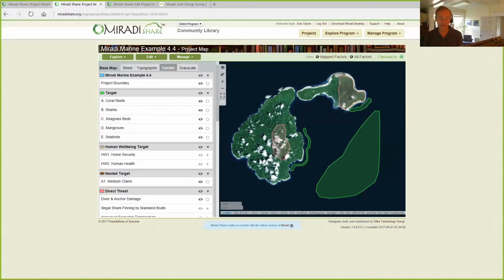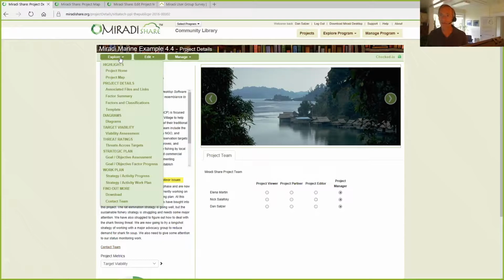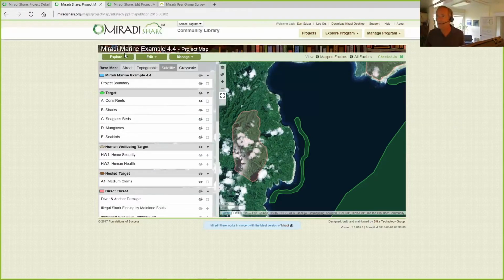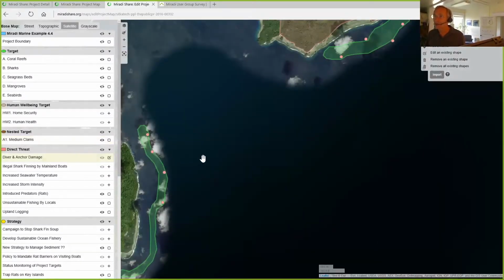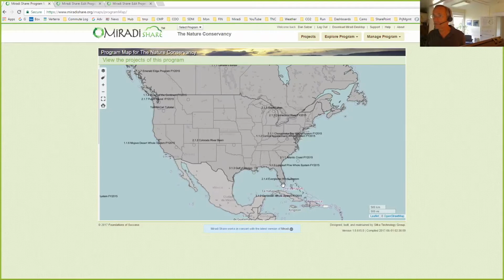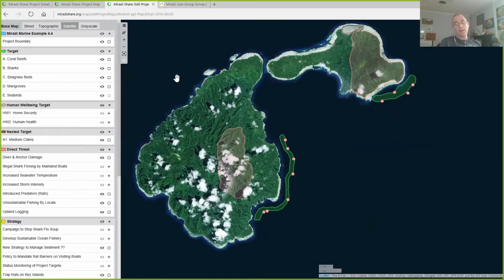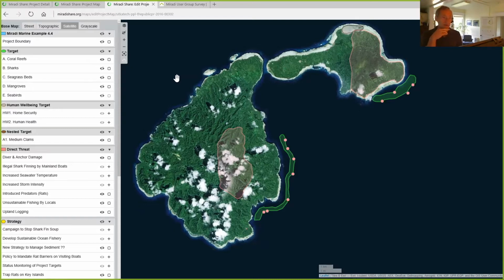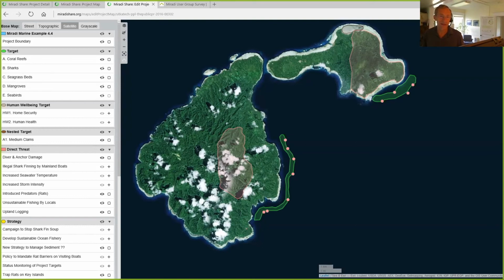Miradi Demonstration: Miradi Share Spatial Mapping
This is a Miradi Demonstration of Miradi Share Spatial Mapping presented by Dan Salzer of The Nature Conservancy. This information was shared during the Miradi User Group on 6/22/17.